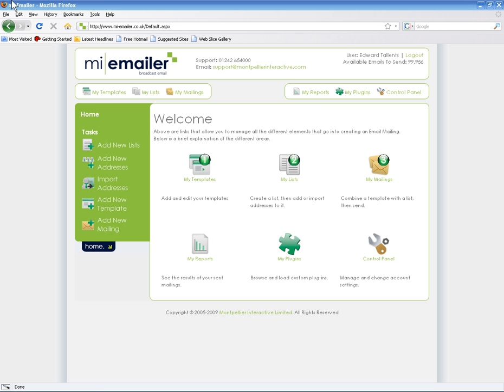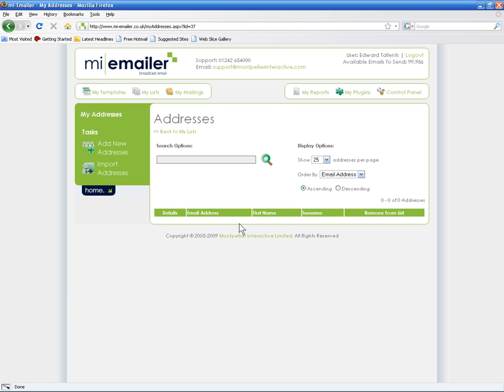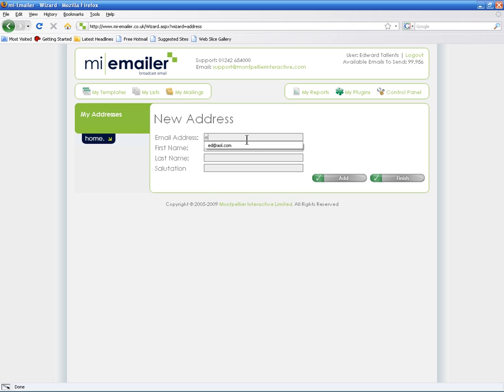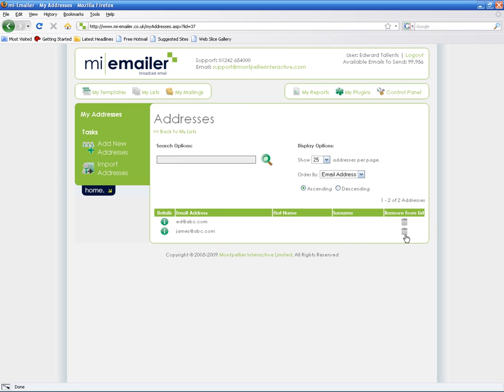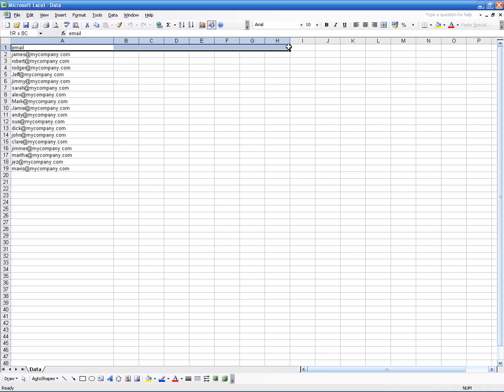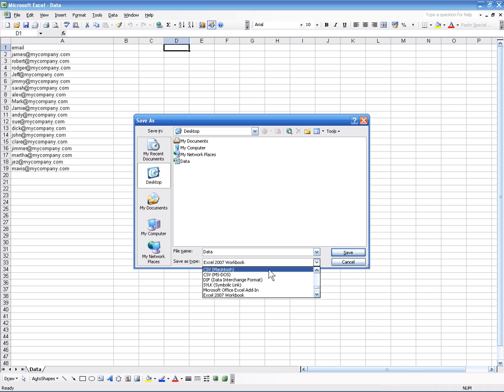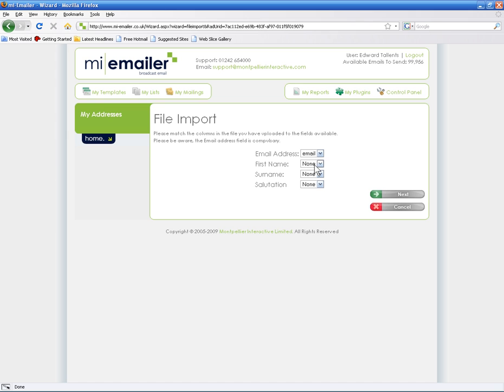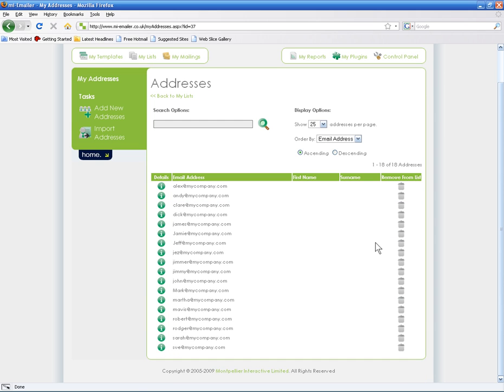Email Marketing Software Tutorial 2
Tutorial on mi|emailer - Email Marketing Software and Email Newsletter Program